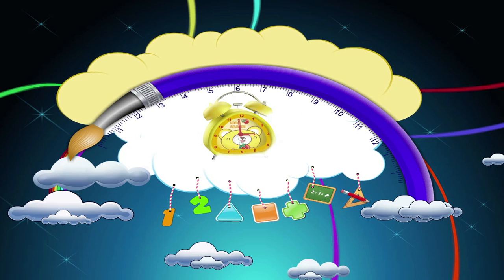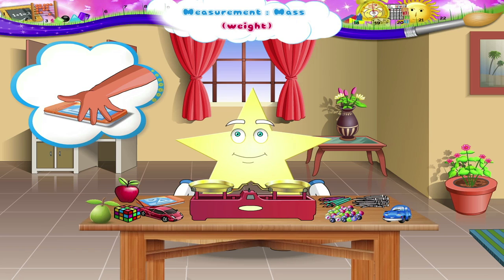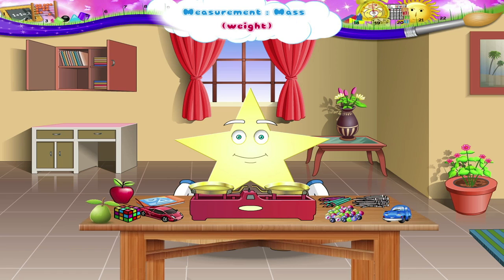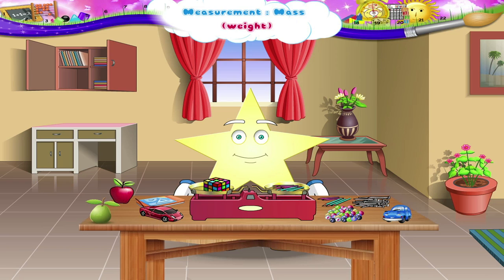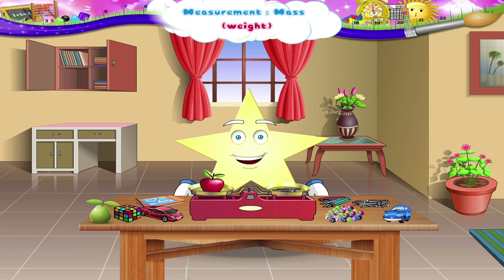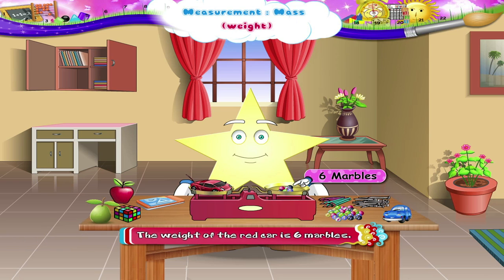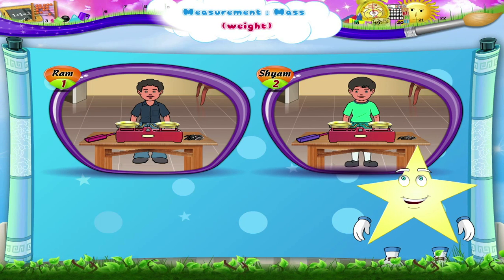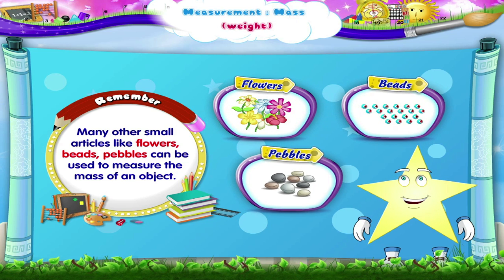Learn Grade 2 - Maths - Measurement Mass Weight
In this video you get to Learn Grade 2 - Maths - Measurement Mass Weight